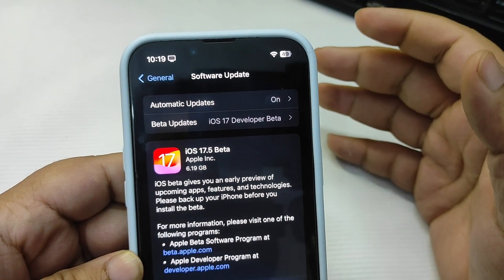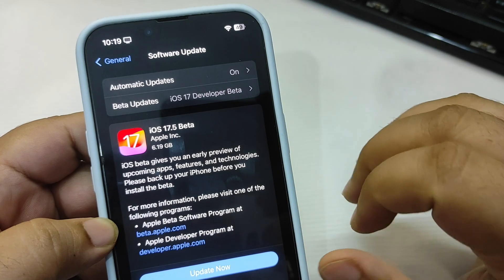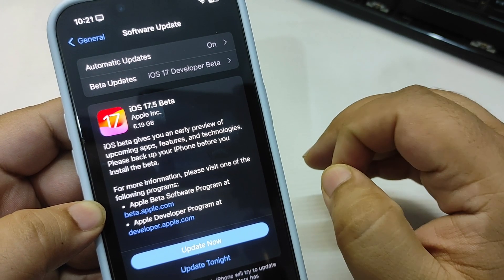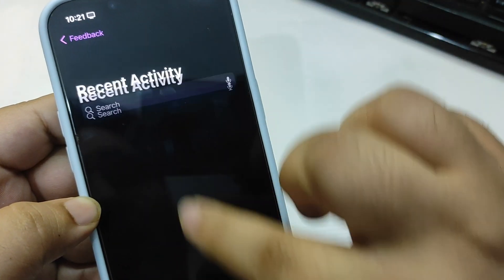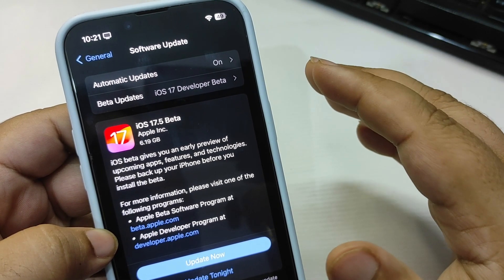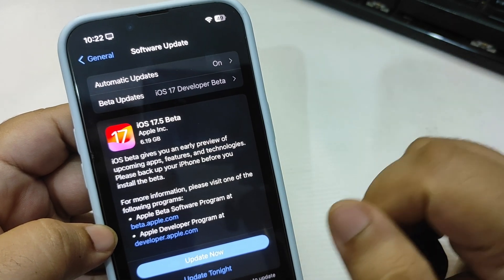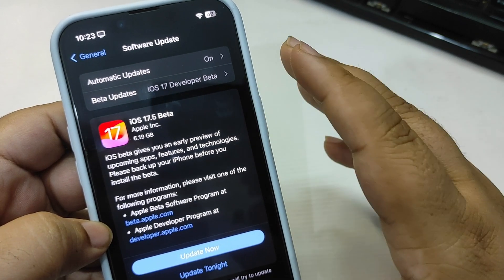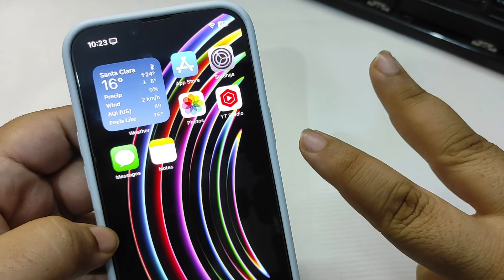iOS 17.5 Beta 1 is OUT | How to Download and More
Finally wait is over. Apple has released the iOS 17.5 Beta 1
In this video, I am going to talk about the iOS 17.5 Beta 1 What's New
I will be talking about the iOS 17.5 Beta 1 Update features or changes.

I also shared that how you can download iOS 17.5 Beta 1 on your iPhone.